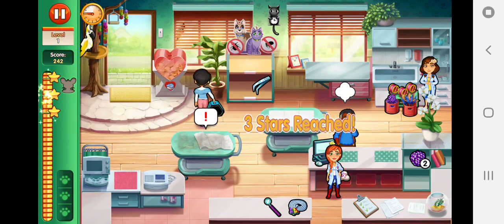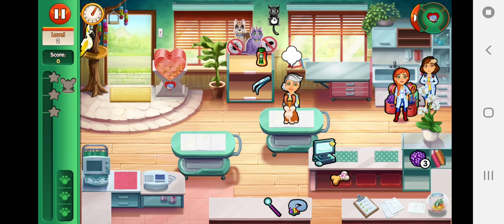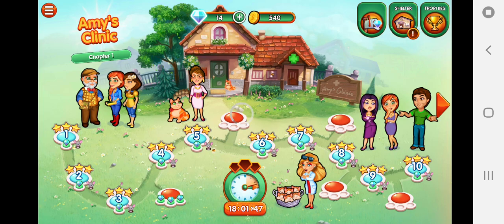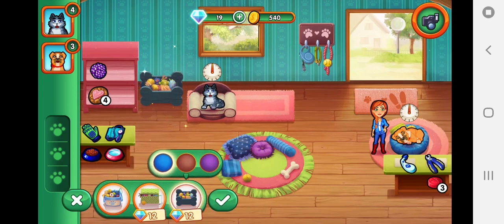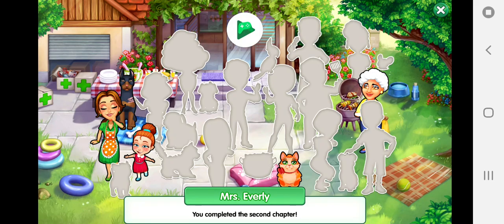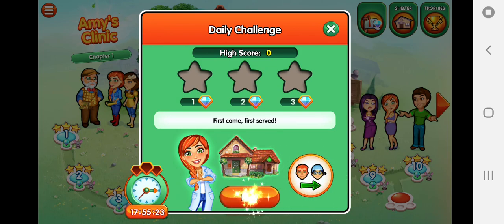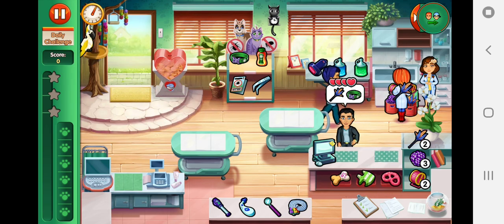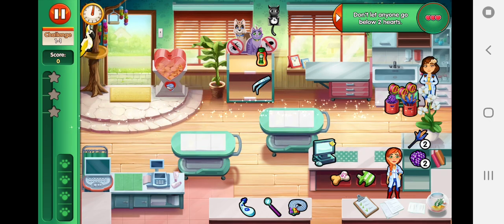GameHouse Dr. CARES GAMEPLAY LEVEL 1 THRU 5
Gamehouse Dr. Cares App gameplay... Levels 1 thru 5 plus bonus levels